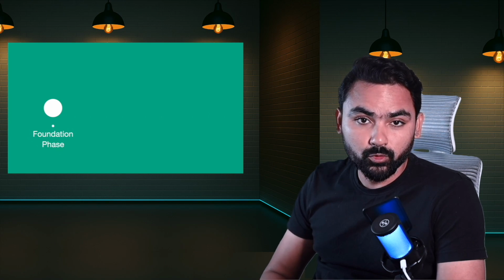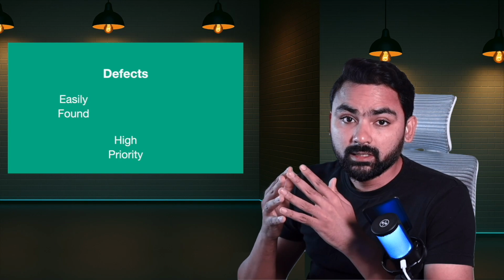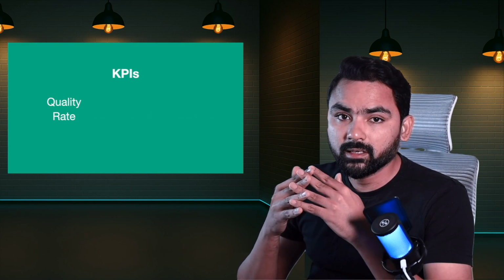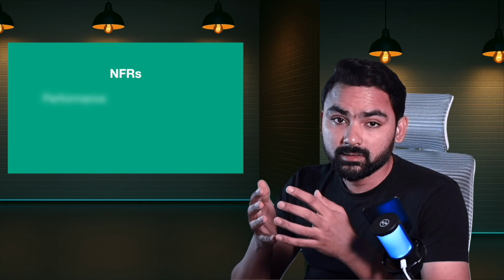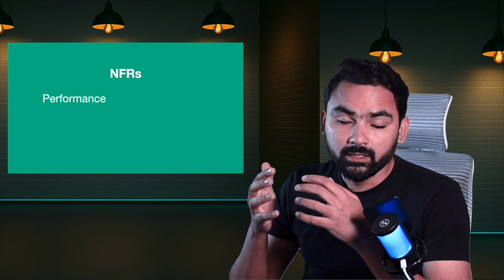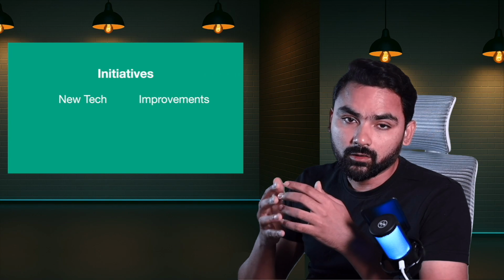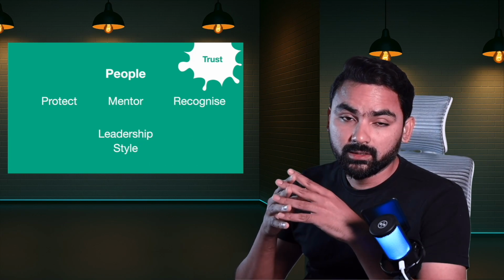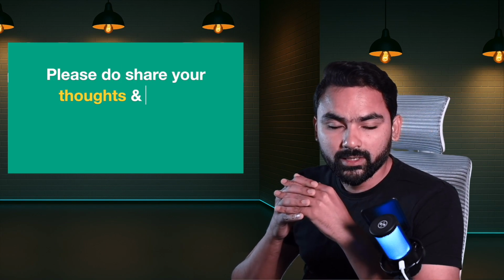Essential Phases of Software Engineer Chapter 03 | Leadership | Growth | Podcast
🎙️ Exploring Phase – The First Step Toward Tech Leadership!

Are you ready to move beyond writing code and start thinking like a leader? In this episode, We dive deep into the Exploring Phase, a crucial turning point in every software engineer’s career.

🔍 What you’ll learn:

What it takes to shift from a task-taker to a tech influencer?
How curiosity, initiative, and system thinking shape the next level?
Real-world steps to prepare for leadership in tech?

Whether you're a mid-level developer or just beginning to ask “What’s next?”, this episode is packed with actionable insights to guide your journey.

💡 Don’t just build features - start building your future!